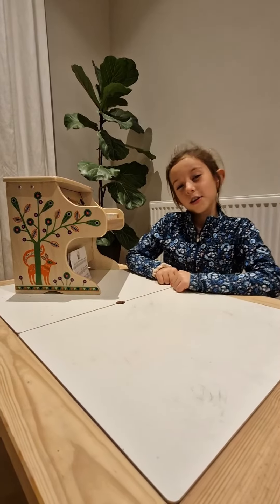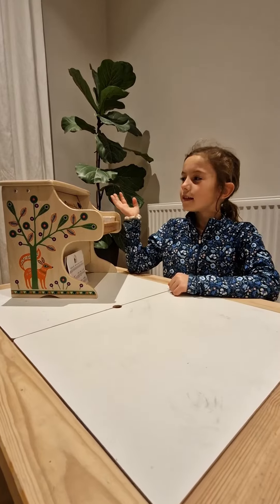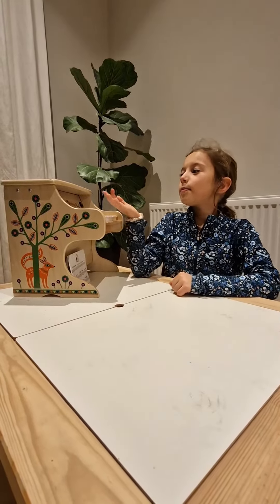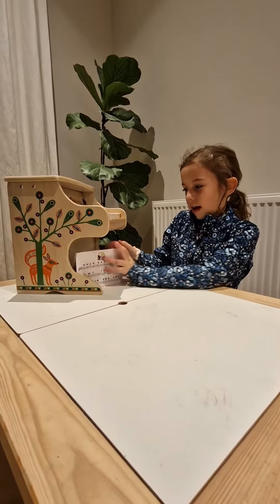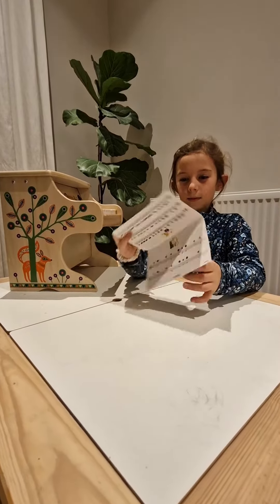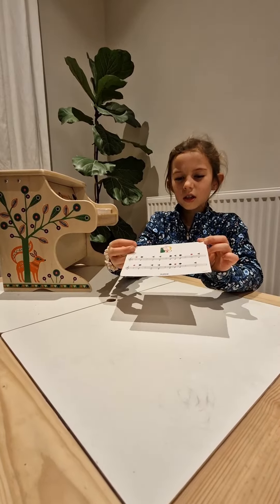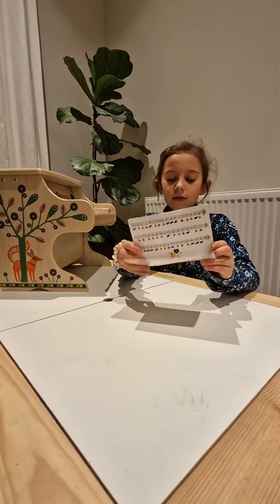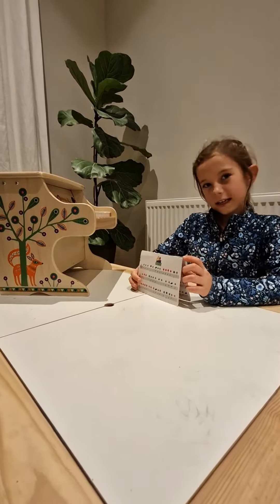Helena shows off this beautiful electronic toy piano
Helena demonstrates this lovely toy piano from Djeco. It produces a beautiful sound and comes with a booklet of 4 songs with a different symbol on each key to help them get started.